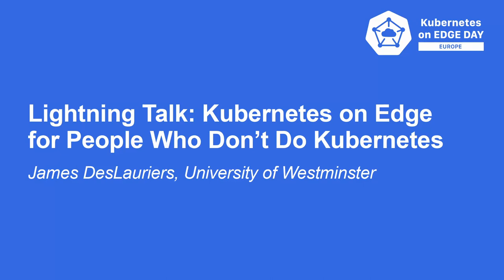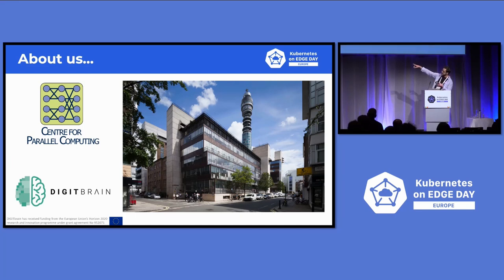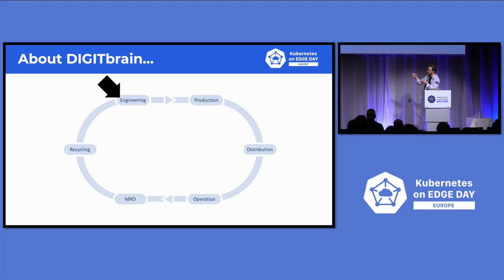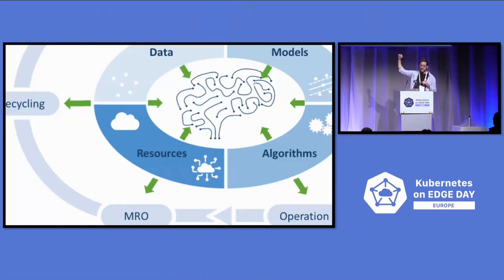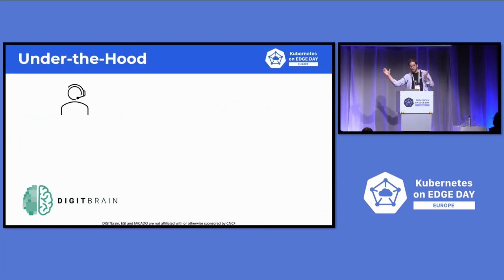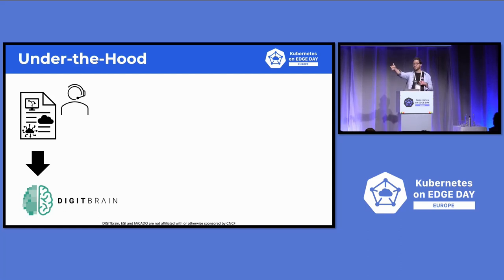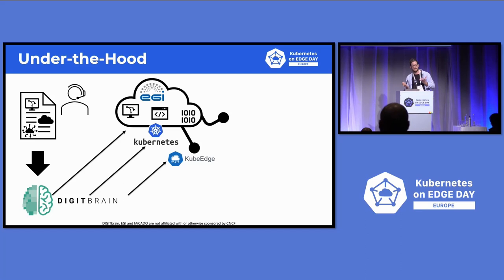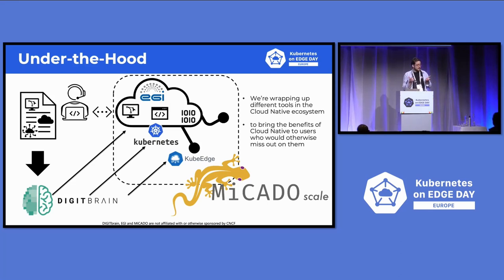Lightning Talk: Kubernetes on Edge for People Who Don’t Do Kubernetes - Jay DesLauriers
Lightning Talk: Kubernetes on Edge for People Who Don’t Do Kubernetes - Jay DesLauriers, University of Westminster

This short talk will give attendees a brief look at how Kubernetes and KubeEdge are being used to deploy digital twins in the EU Horizon 2020 DIGITbrain project. Digital twins in manufacturing are key to identifying early preventive maintenance and increasing overall efficiency of machinery and production lines on the factory floor. DIGITbrain aims to give manufacturers around Europe access to digital twins that can easily be deployed to cloud, but also to edges on the factory floor when such devices are available. While the words 'containerisation' and 'Docker' are quickly becoming common jargon in manufacturing R&D departments, 'cloud orchestration' and 'Kubernetes' have not quite caught on in the same way. The complex microservice architectures underpinning these digital twins and the cloud instances and edge devices they run on make an excellent case for clustering and scheduling with Kubernetes, but the costs to train and maintain are generally considered too high. Hear how DIGITbrain spins up just-in-time Kubernetes clusters, connecting edge devices on-the-fly with KubeEdge and Ansible, to support the scheduling of digital twin applications with all the benefits of Kubernetes and none of the complexity.